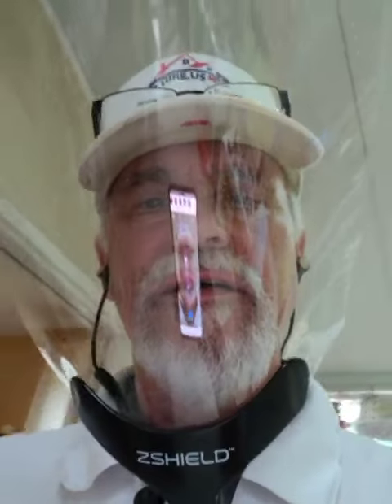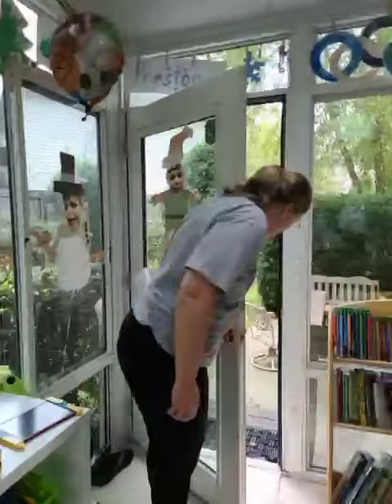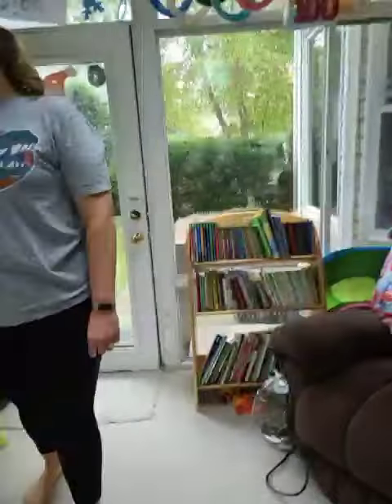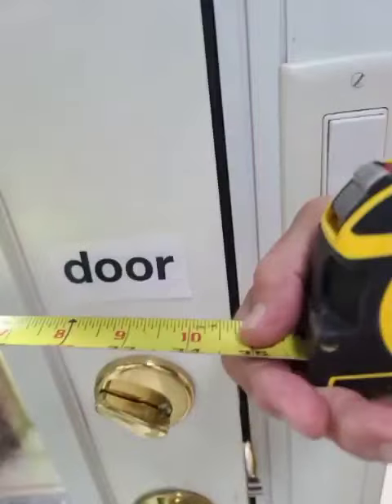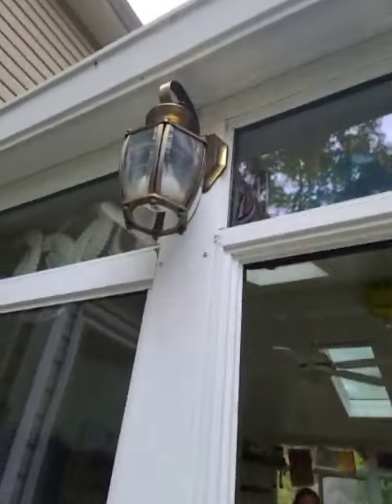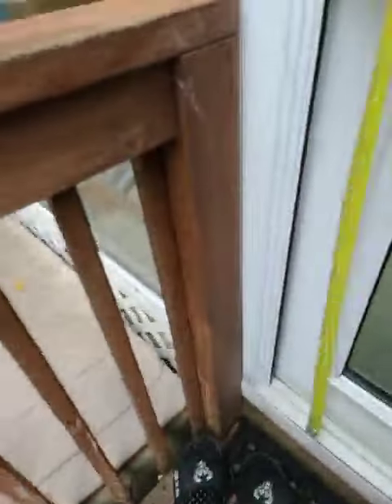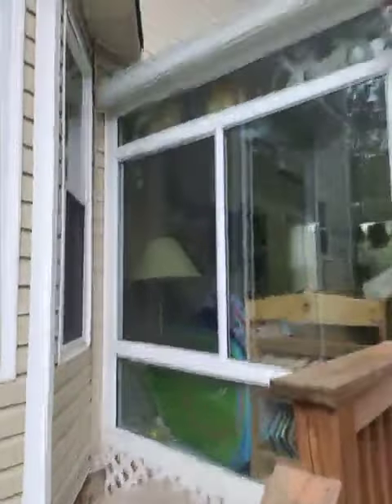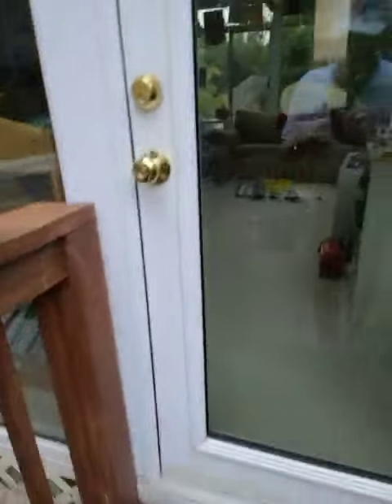Luke Needs a replacement door